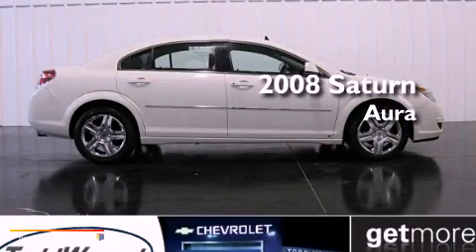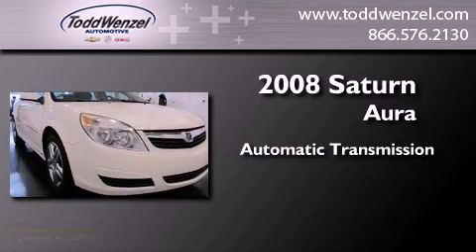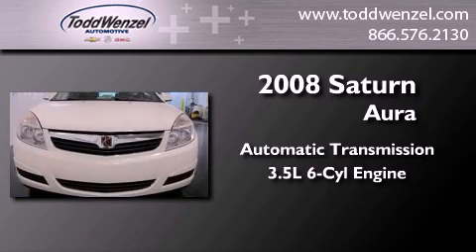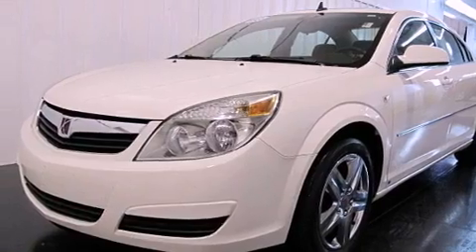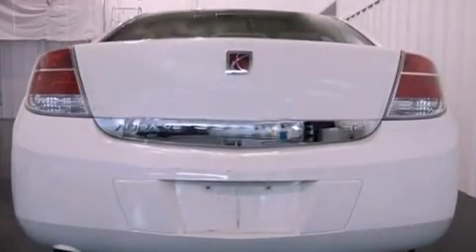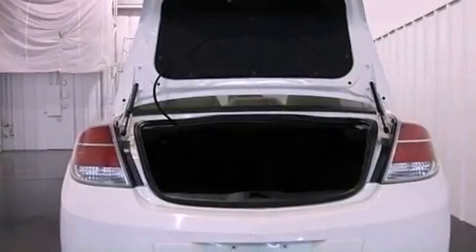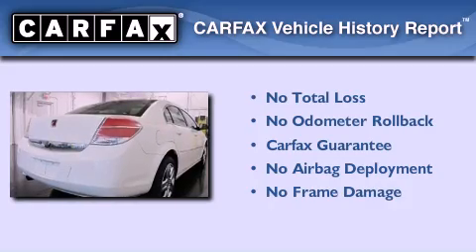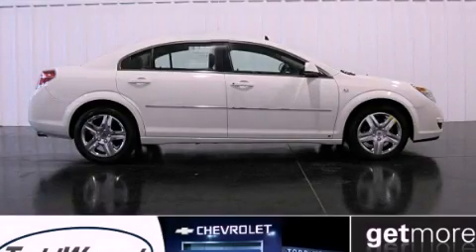Preowned 2008 Saturn Aura Gran Rapid MIssissippi 49426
Year : 2008
 Make : Saturn
 Model : Aura
 Engine : 3.5L VARIABLE VALVE TIMING V6
 Trans . : Automatic
 Exterior : White
 Miles : 81,242
 Interior : Other